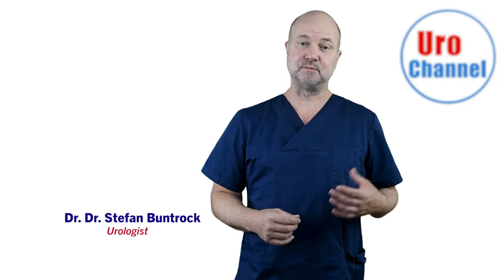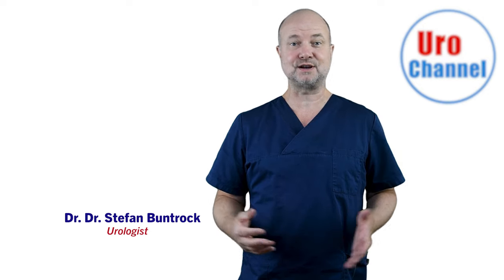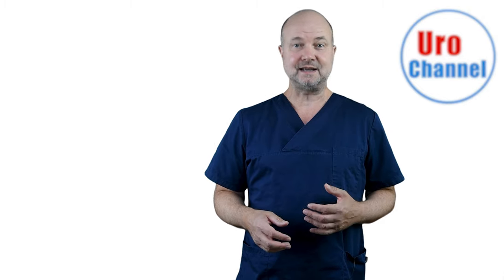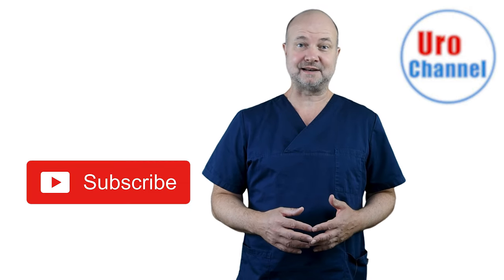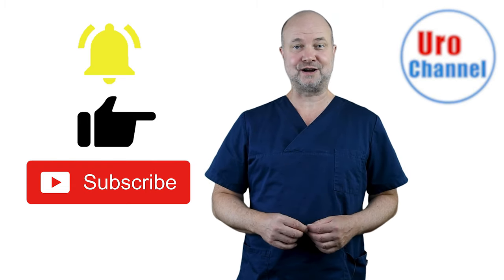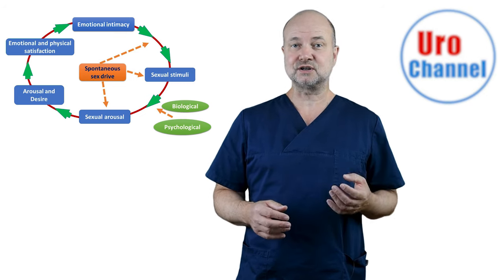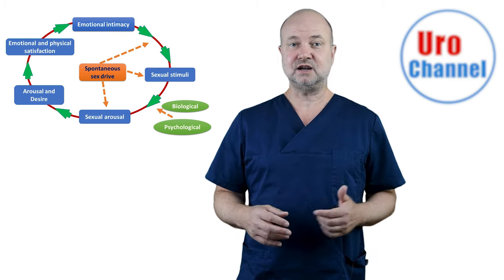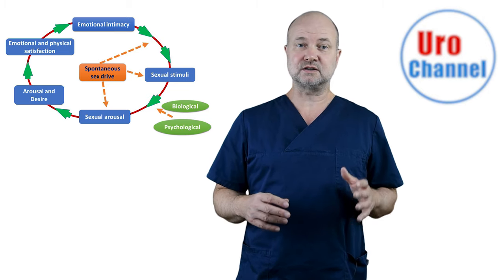Follow this simple tip to enhance sexual desire | UroChannel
Low sexual desire is a common problem among men and women. The reasons are many but if no underlying physical condition can be found, it may be associated with mismatching sexual reaction cycles. In this video on UroChannel, dr. med. dr. phil. Stefan Buntrock, urologist from Göttingen, explains the difference between linear and circular models. A simple tip to re-establish libido within the couple is knowing about the other one's type. Communication is key to find out more about each other's response cycles. Talking about it enhances the chances for overcoming HSDD (hypoactive sexual desire disorder). In practice, this approach works remarkably well.